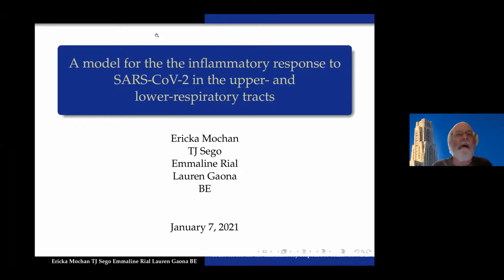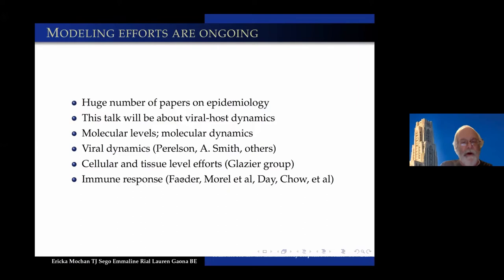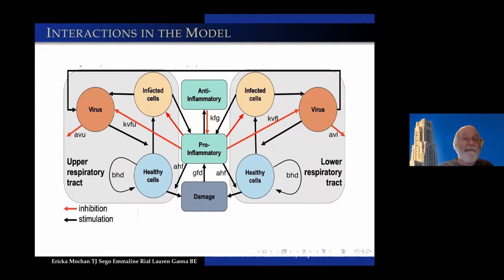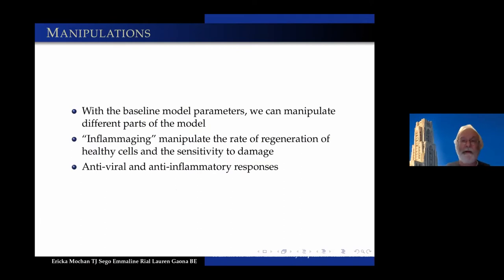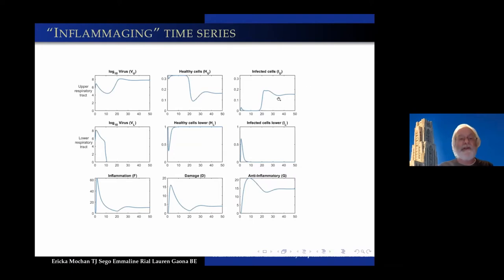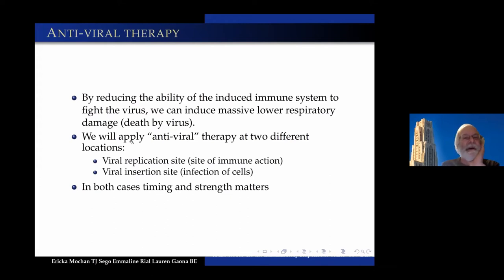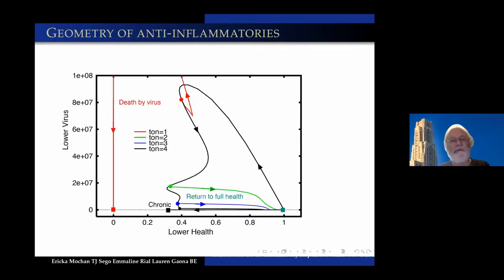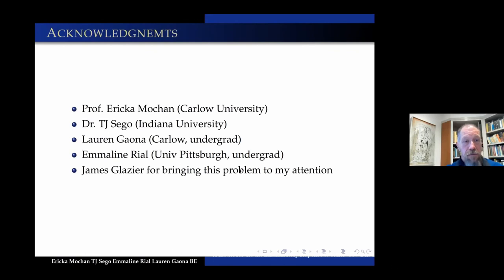A model for the inflammatory response to SARS-CoV-2 in the upper/lower-respiratory tracts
IMAG/MSM Working Group on MULTISCALE MODELING AND VIRAL PANDEMICS. Miniseminar presentation by J Bard Ermentrout

Edited by Juliano Ferrari Gianlupi